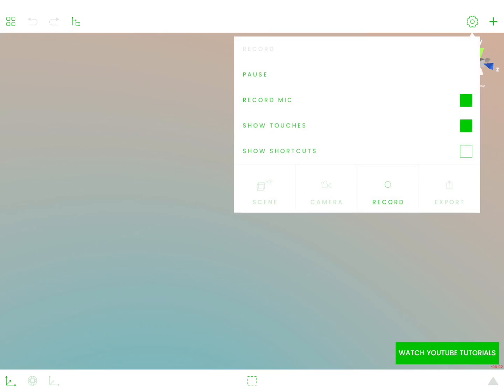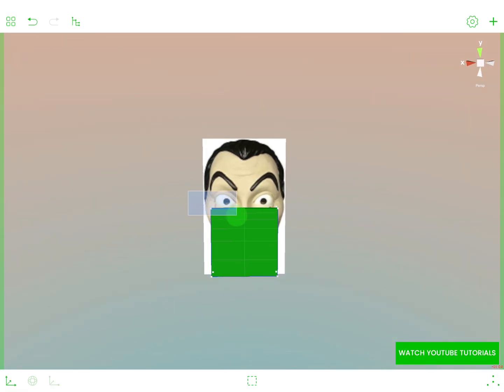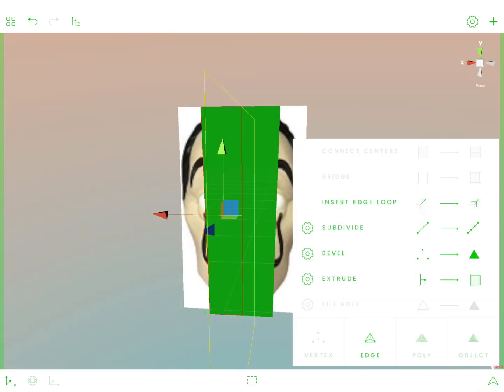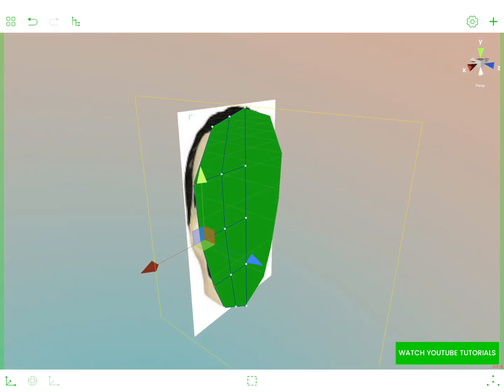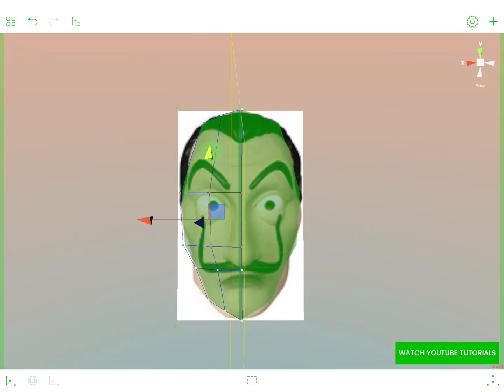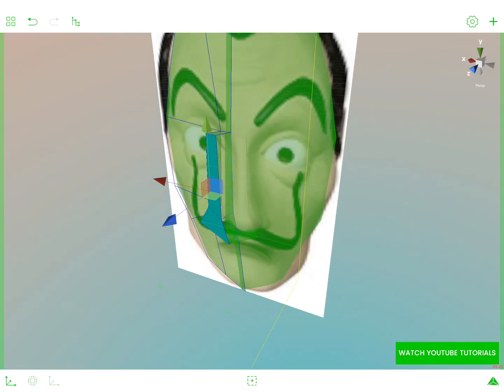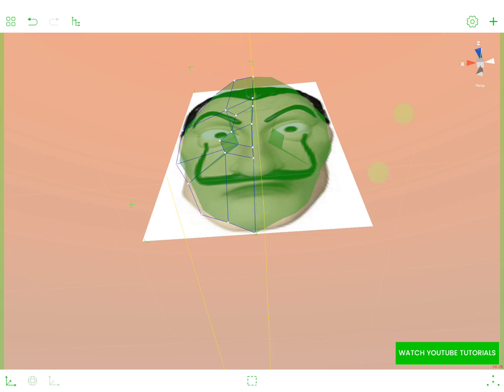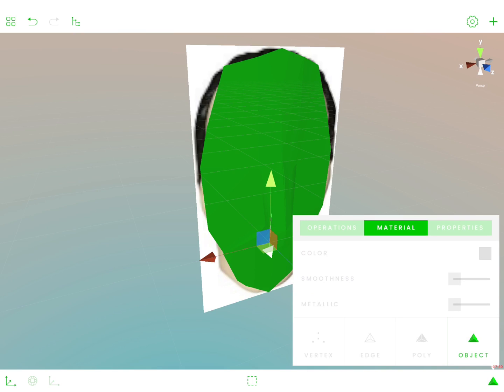Learn Advanced Modeling with Polydust - Movie Mask Part 1: Head Setup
Also please leave a thumb up if you liked this video!